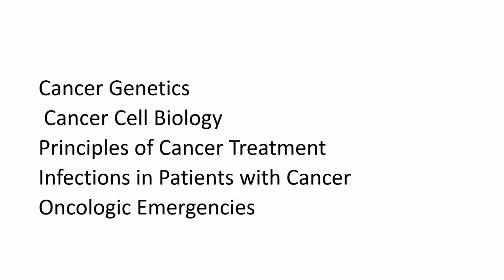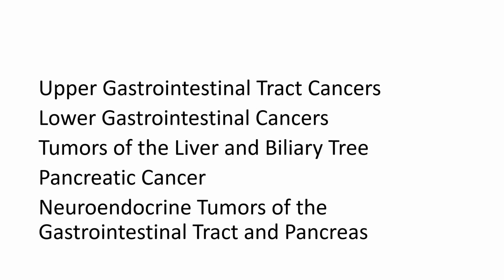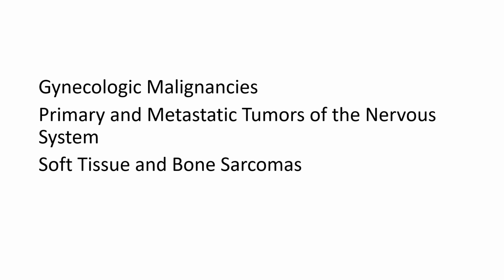NEETPG #2023 ONCOLOGY IN 10 MIN (COVERS 120 MARKS)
HI FRIENDS YOU ARE PREPARING FOR NEET PG 2023 OR NEXT 2023
THIS VIDEO PLEASE WATCH CAREFULLY .YOU WILL BE ABLE TO  SCORE MORE IN NEET PG
IF YOU WANT MORE VIDEOS PDFS .CLICK ON LINK BELOW AND JOIN WHATSAPP COMMUNITY

THE TOPICS COVERED ARE ALL MALIGNANCIES
GYNECOLOGICAL MALIGNANCIES
HEMATOLOGICAL MALIGNANCES
CANCER GENETICS

CANCER CELL BIOLOGY
ONCOLOGICAL EMERGENCIES
GASTROINTESTINAL TUMOUES
GENITOURINARY CANCERS

hey everyone ❤

study with fmge
study with me neet pg
study with fmge jan 2023
fmge jan 2023
study with me 17 hours
study with me live stream
study with me tamil tnpsc
live stream studying
study vibes live stream
study with me 15 hours
study with me in real-time
study with me live
study with me pomodoro
pomodoro study with me
pomodoro technique
study with me
study live stream
study with me 12 hours
8 hours study with me

She got AIIMS rank 40, NEET PG 150. Her message to all NEET PG aspirants